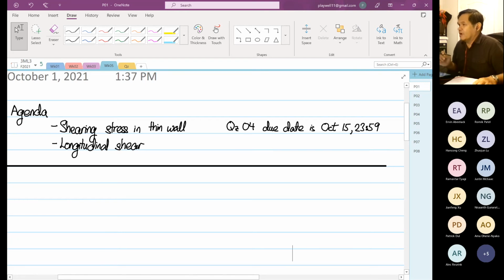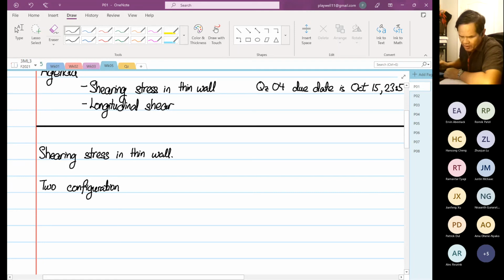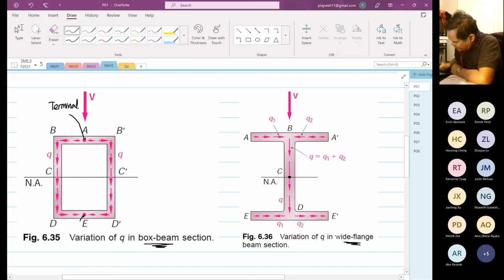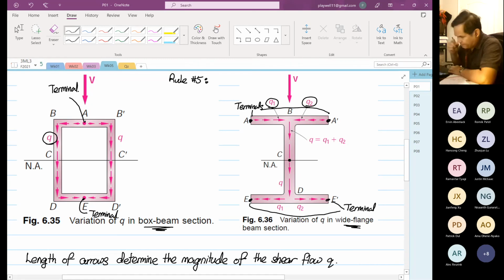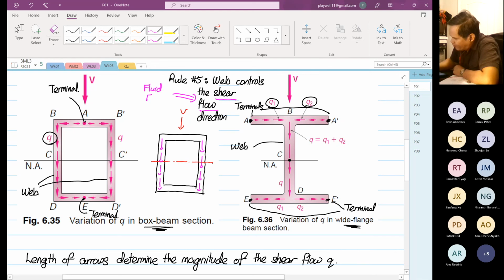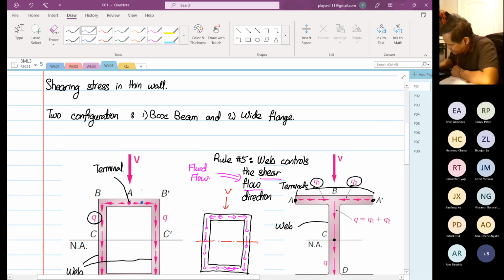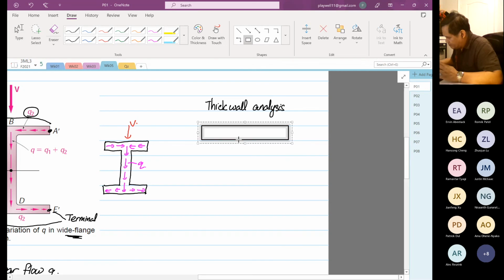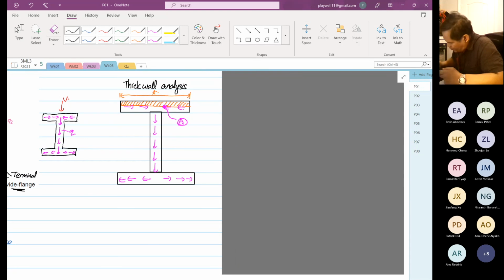Wk05 Thin Wall Long Shear P01